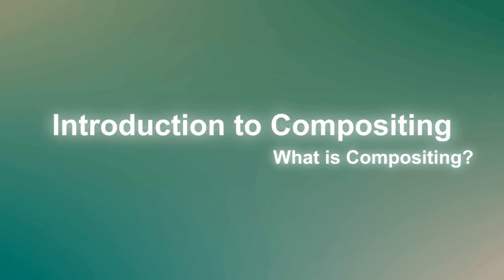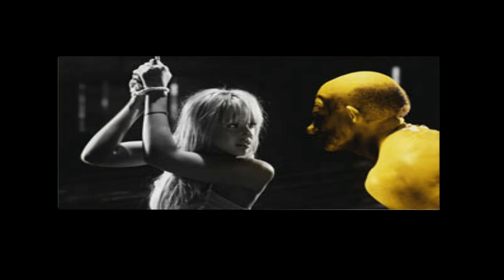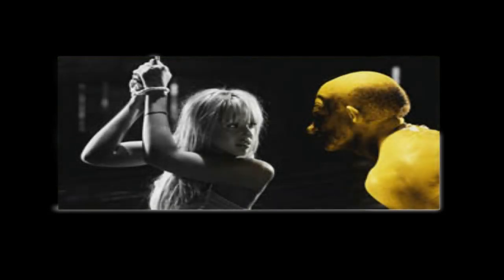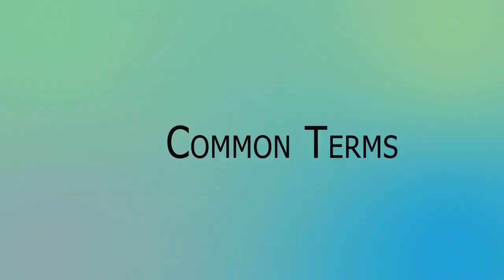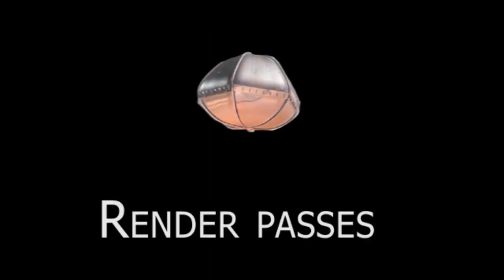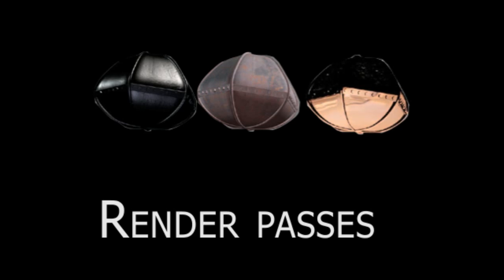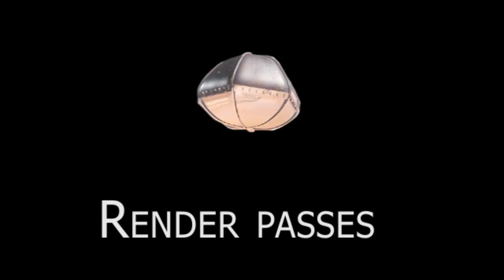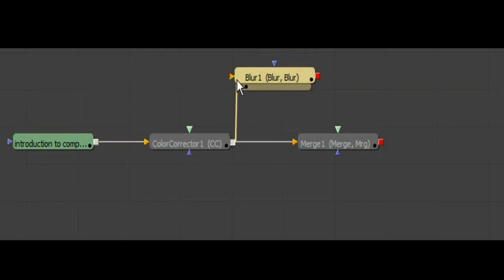Introduction to Compositing - What is Compositing?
This is the first tutorial in a series called "Introduction to Compositing"

In this tutorial we go over the global meaning of compositing and terms associated with the theme.

In the next lesson we will be looking at two diferent kind of compositing software, the layer based and the node based.